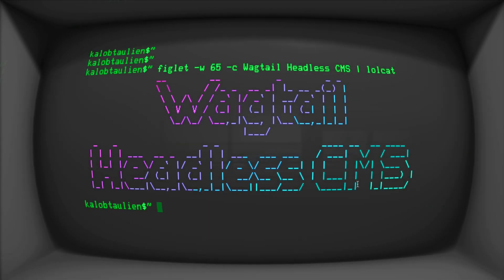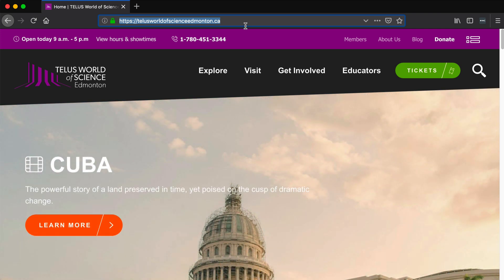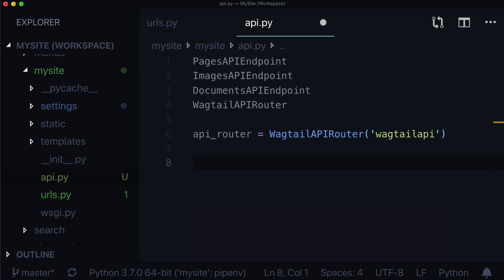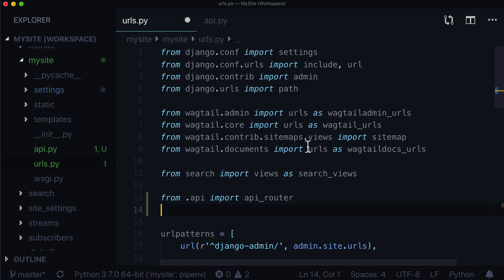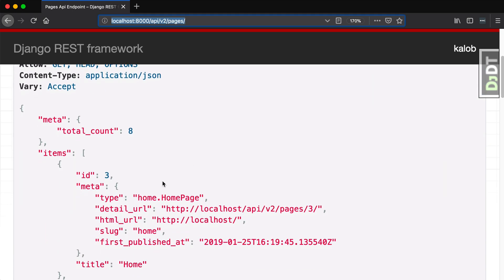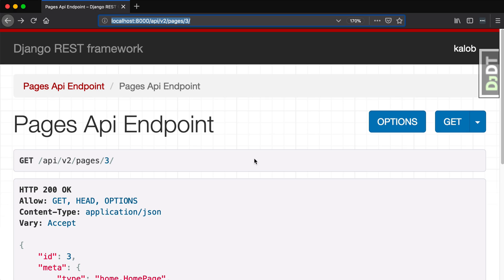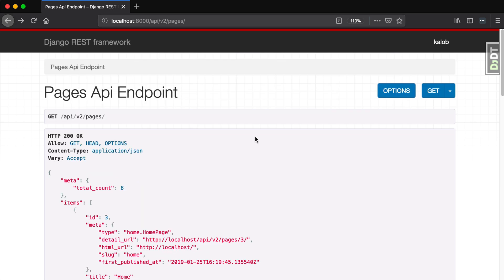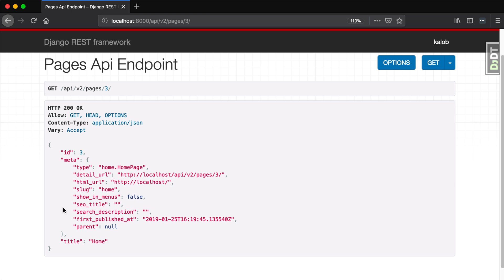Headless Wagtail CMS: How to Enable the v2 API to Create a Headless CMS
In this video, we enable Wagtails powerful Headless CMS (v2 API) by writing just 12 lines of code.

Wagtail comes with a lot of really powerful features. Many features are not enabled by default as to keep your site running quickly and efficiently. One of those amazing features is the Wagtail v2 API, which can return any page, image, document, orderable and StreamField as a JSON response for your SPA/PWA to consume.

To test your API endpoint, you can open your Browsers Console (right click - inspect - console) and type in this JavaScript, which will make a request to your main Pages listing view:

(I wasn't allowed to paste the raw code, but here's the Gist)